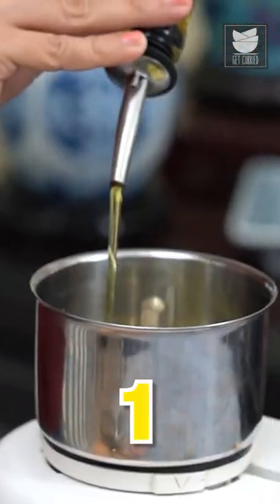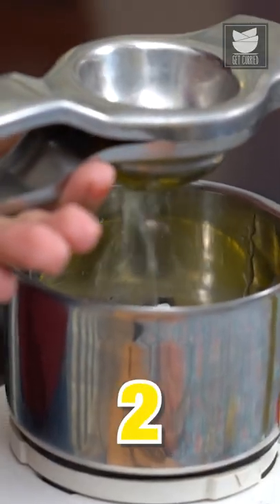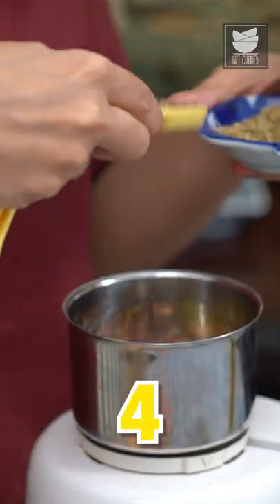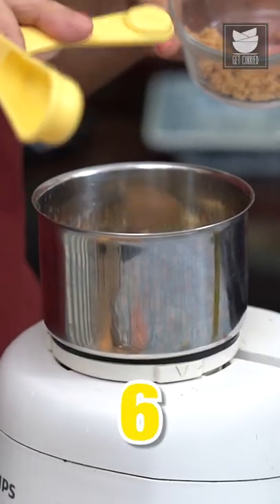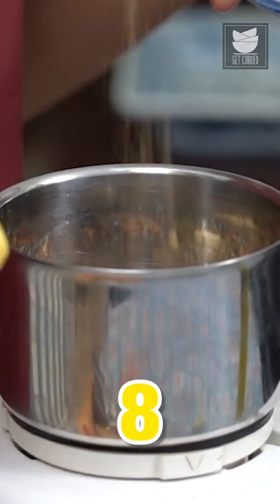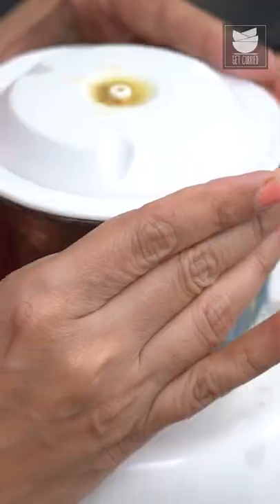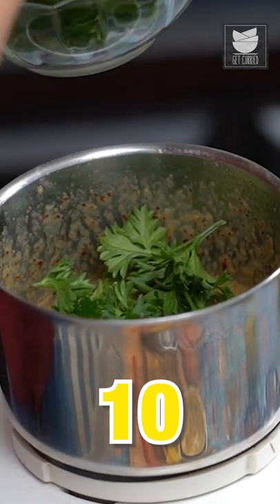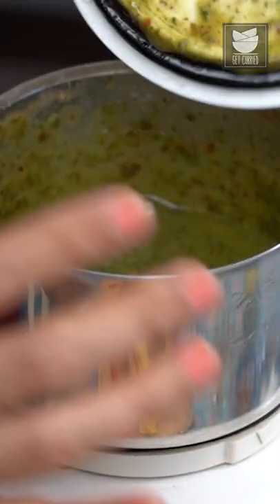10 Ingredients Marinade For Grilling Chicken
Here's a 10 Ingredient Marinade recipe that you can try at home on a bonfire night with your family & friends.